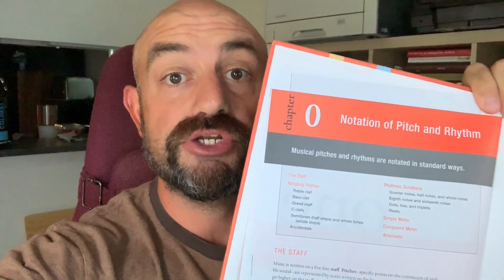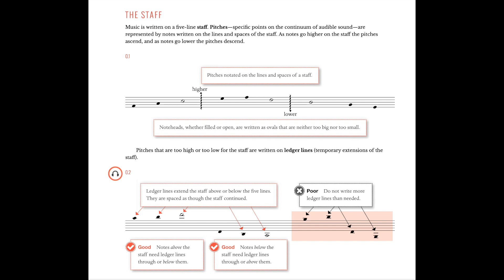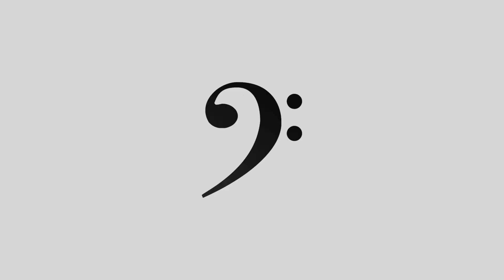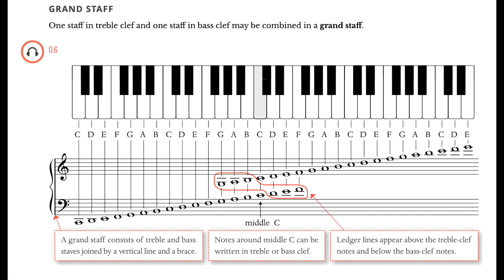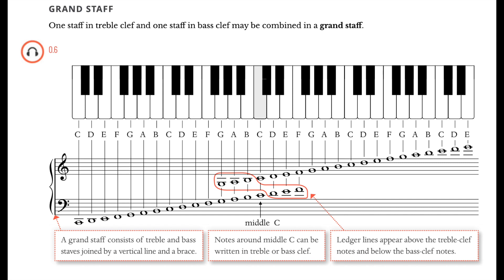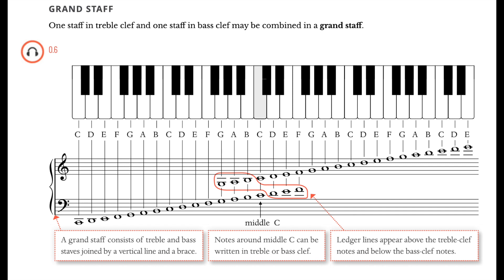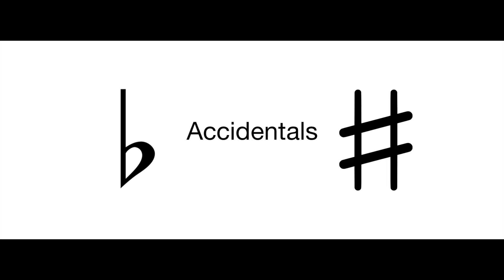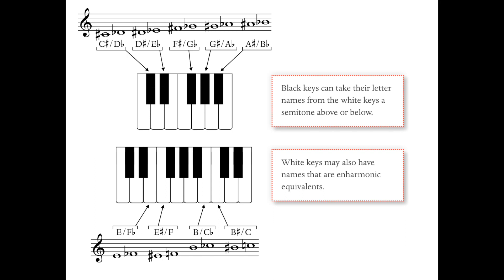Chapter 0 - The musical alphabet and reading the staff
Introduction to reading pitches on a staff and on a keyboard